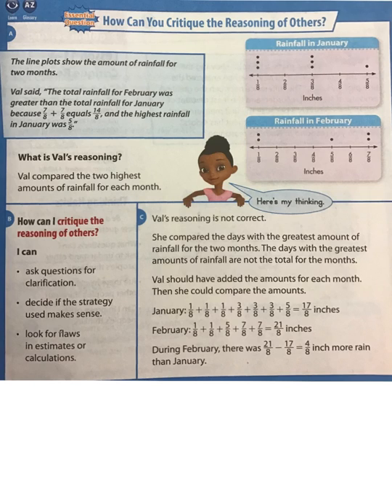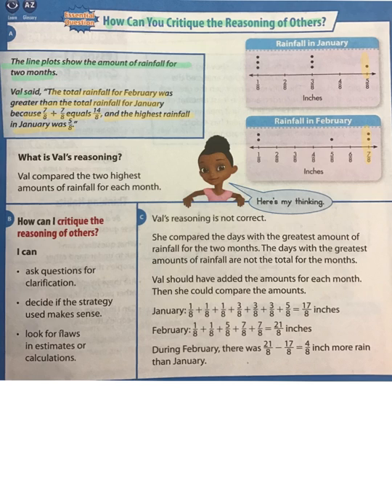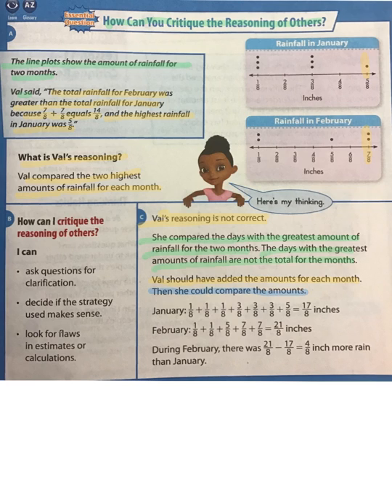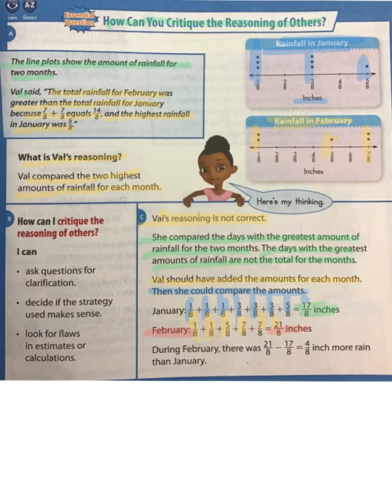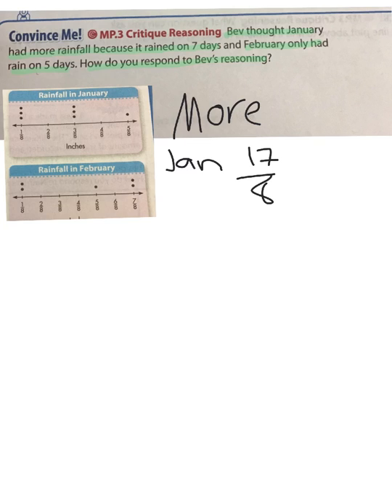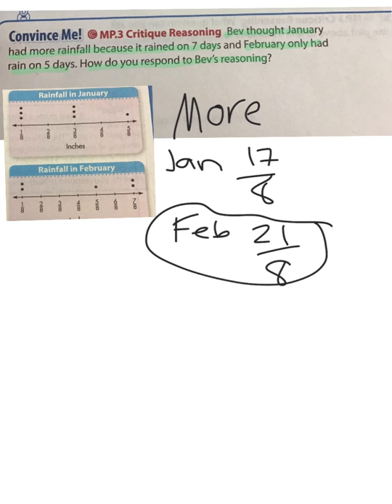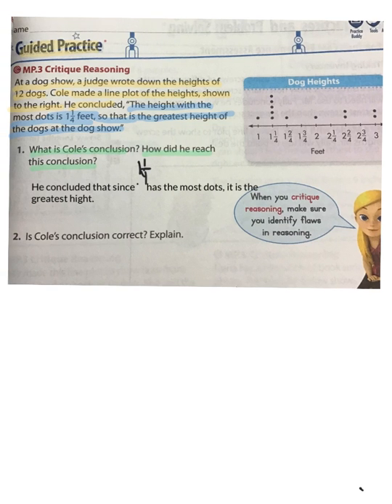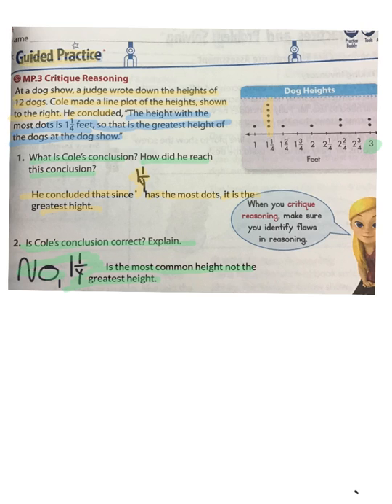11.4 Critique Reasoning